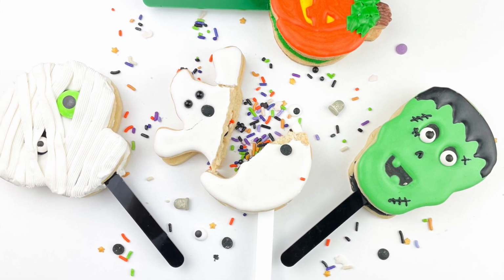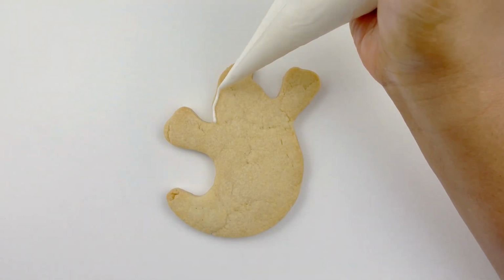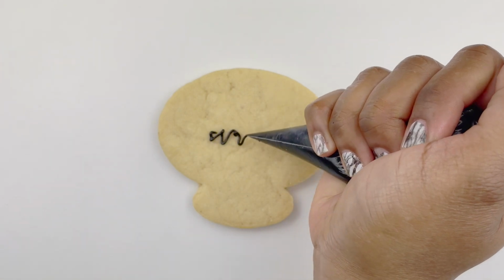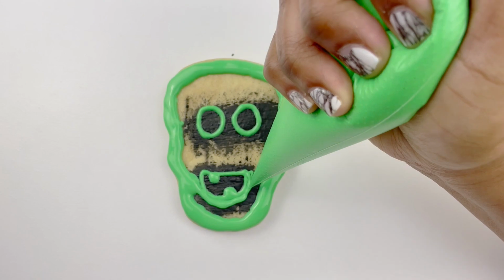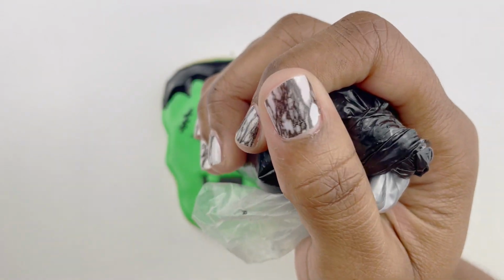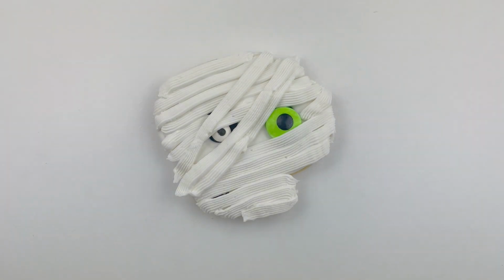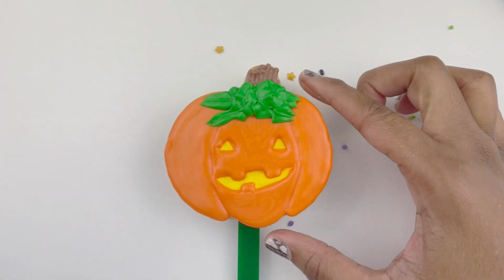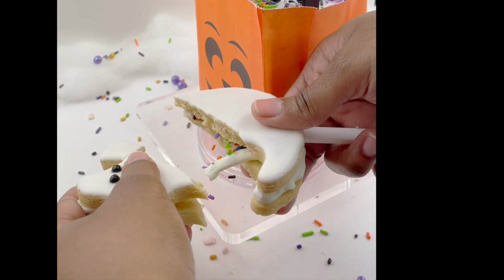Halloween Piñata Sugar Cookies Decorated Tutorial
In this video, I show you how to make Halloween themed piñata cookies. I go step by step on how to decorate a pumpkin, mummy, ghost, and Zombie/ Frankenstein cookie with royal icing  and sprinkles. I show you how to assemble the piñata cookie with acrylic sticks 2 ways.

-Pumpkin Cutter: TJ Maxx
-Skeleton? Mummy Cutter Cutter
-Frankenstein/zombie cutter
-Wilton tips
-Royal icing

⏰TIME CODES:
0:00- 0:18 intro
0:19- 1:35 Decorating the pumpkin sugar cookie
1:36- 2:05 Decorating the ghost sugar Cookie
2:06- 2:48 Decorating The skeleton sugar cookie
2:49- 4:44 Decorating the Frankenstein or Zombie sugar cookie
4:45- 5:58 Decorating Mummy cookie/ Turning a skeleton into a mummy
5:59- 7:49 Attaching Acrylic sticks to sugar cookies
7:50- 8:10 Adding Sprinkles and you've been boo'd
8:11- 8:27 The Conclusion

I have been baking and decorating cookies since 2019. It started as outlet to deal with my day to day. it was suggested i share my cookie art. So here I am on YouTube showing you all something i love.   Hope you enjoy watching me create  some cool edible art.